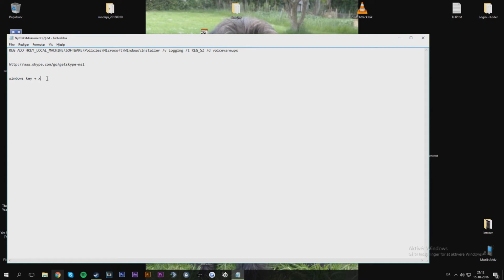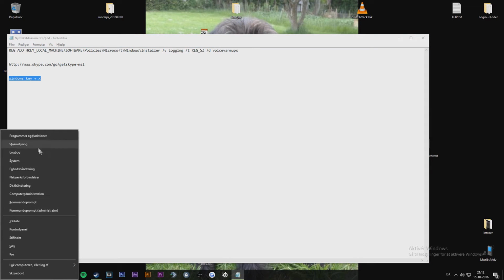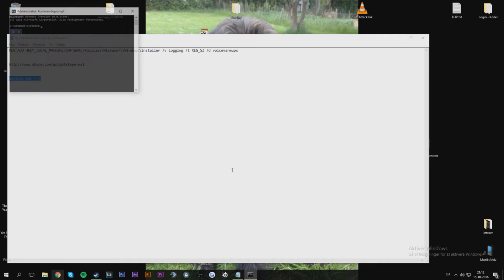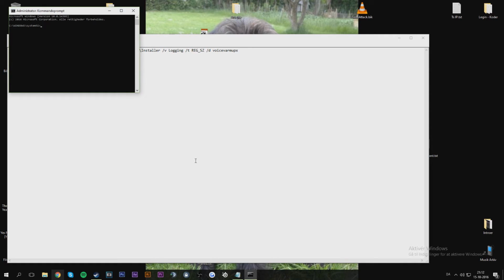Skype Problems on windows 10?? SOLVED!!!!!!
if you got windows 10 skype problem like i had check this tutorial out i will 100% help you out!